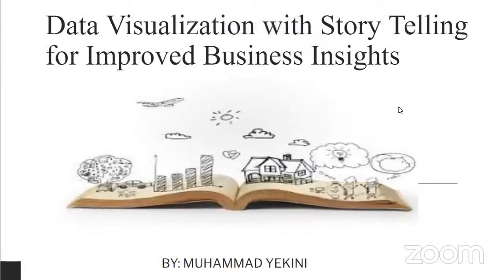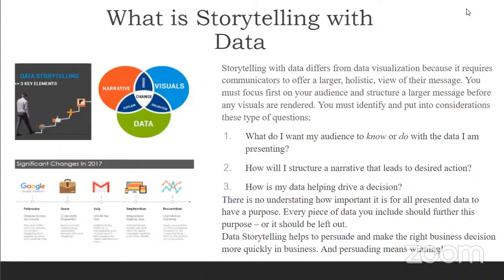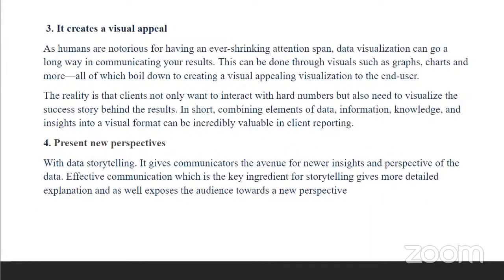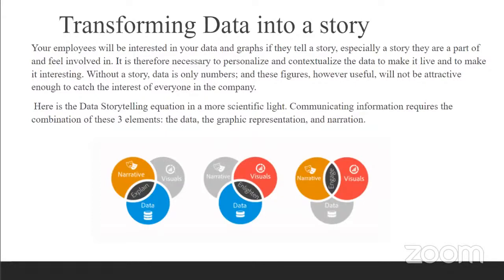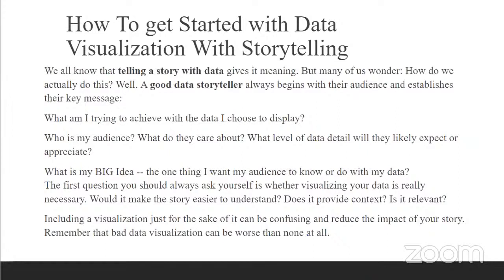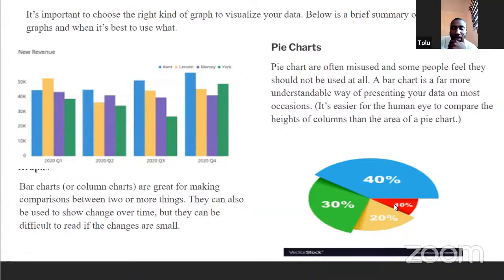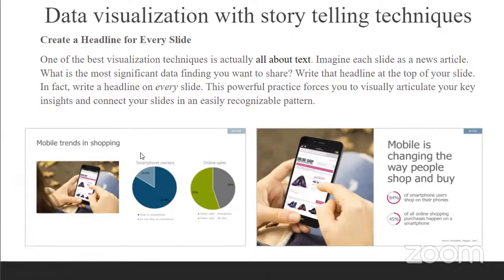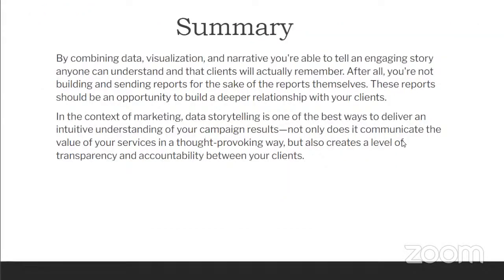Data Visualization for improved Business Insights